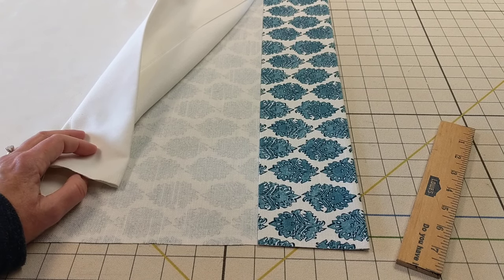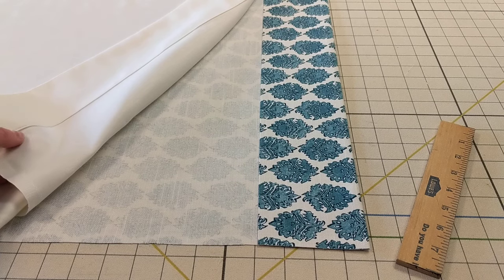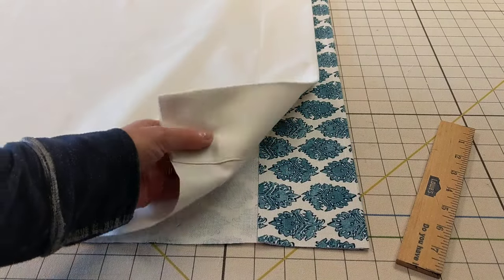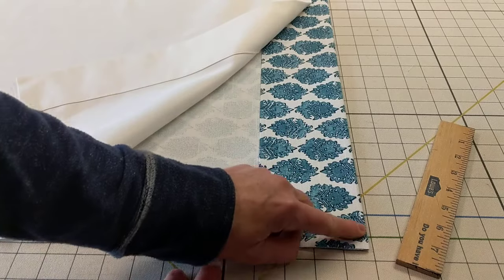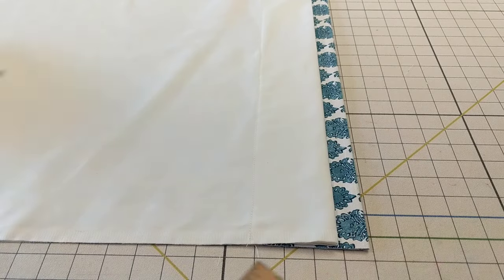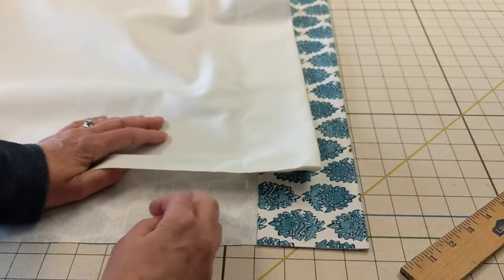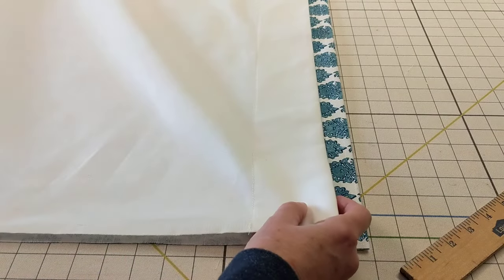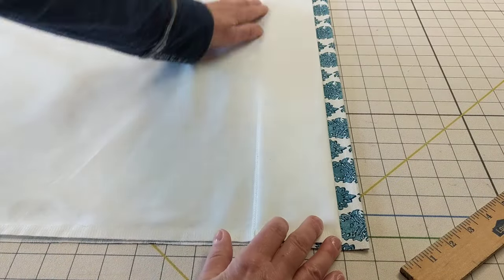Time Saving Tips for Making Draperies: Face Fabric and Lining Hems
Susan Woodcock at Workroom Tech shares a time saving tip for making lined, pleated draperies.